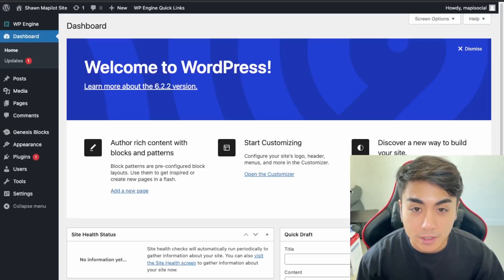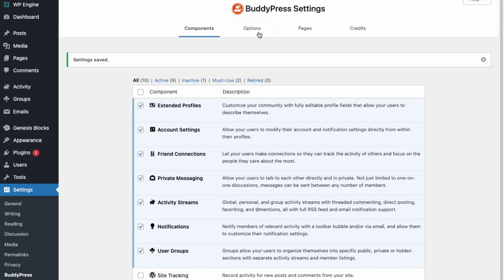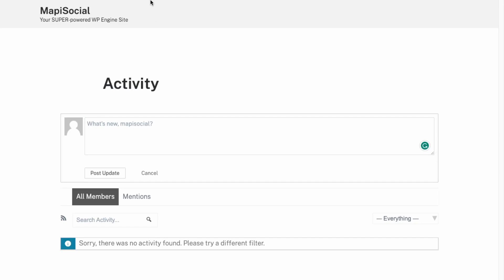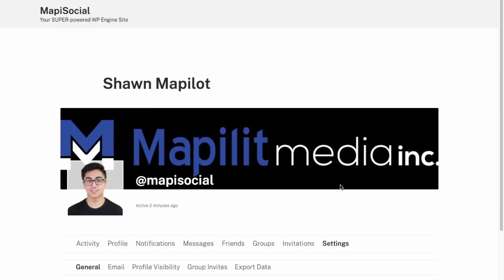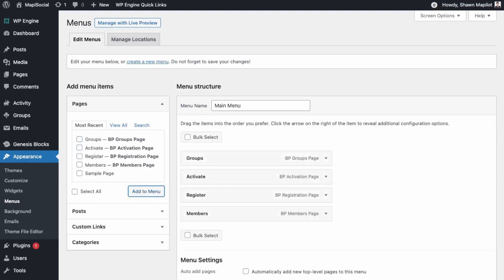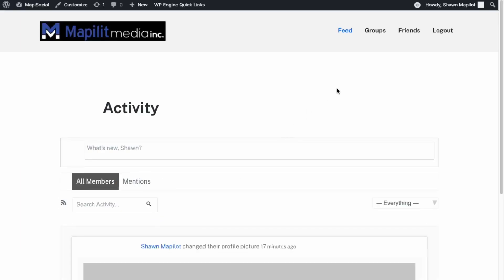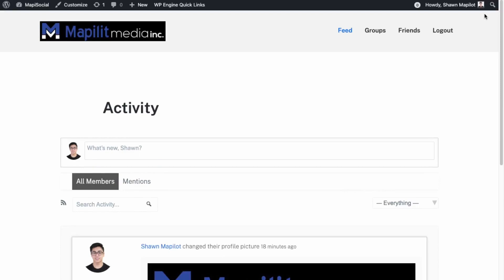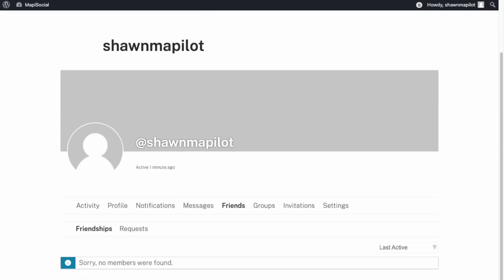How TO Create A Social Media Website With WordPress & BuddyPress in 2023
In this video, I teach you how to build a Social Media Platform using WordPress & the BuddyPress plugin. I will go over everything you need to create a community that allows for user registration, invitation, user profiles, groups, and user posts.

If you're looking to have your website done by me, you can check out my business website for more details